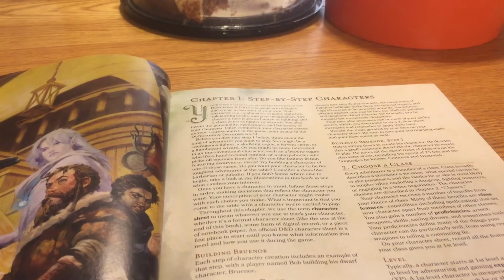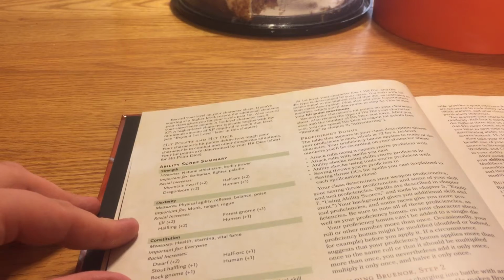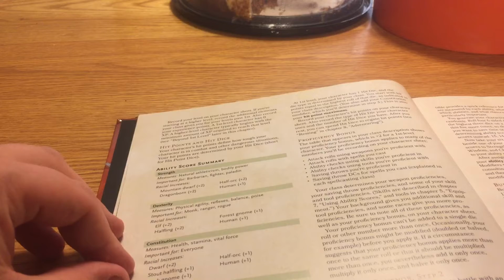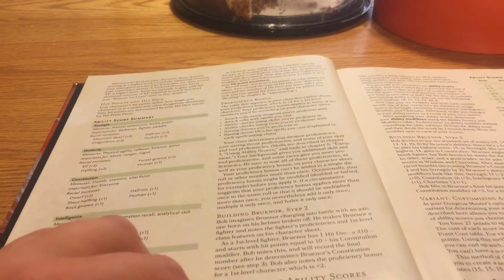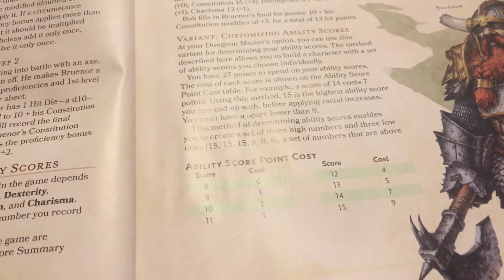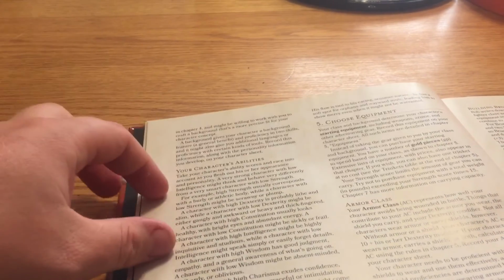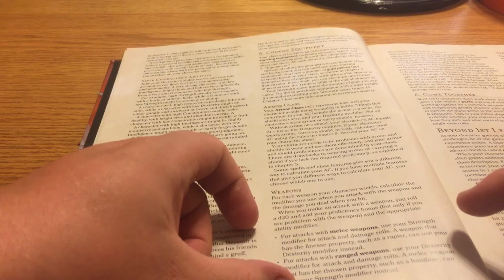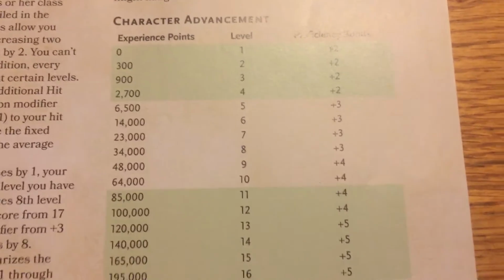D&D a walk through the Player’s Handbook: chapter 1